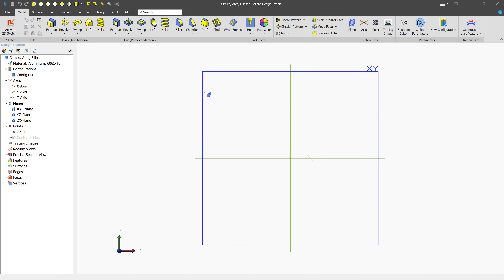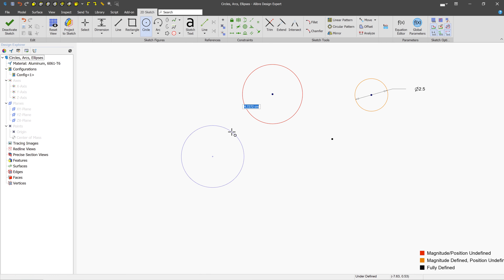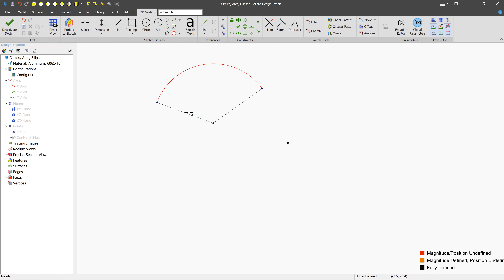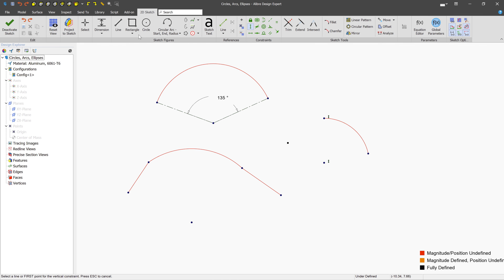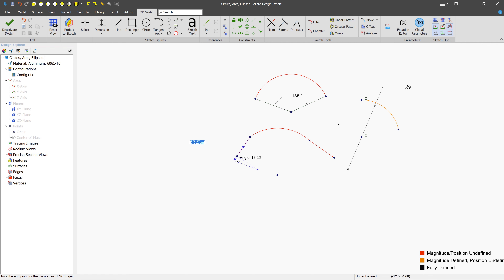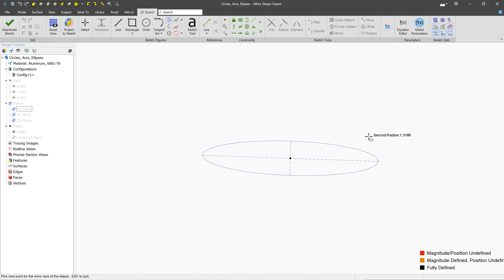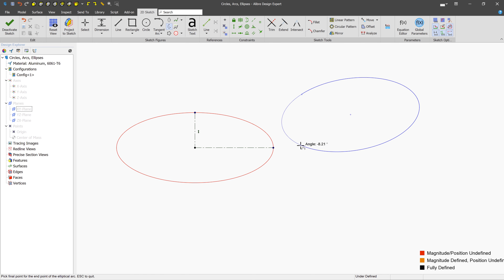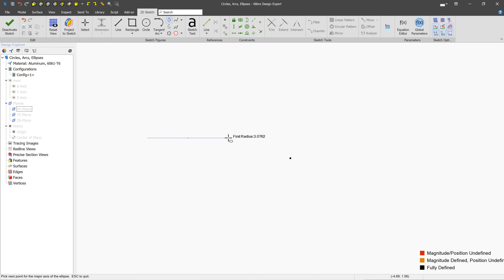Circles, Arcs, and Ellipses in Alibre Design | 2022 Exercise Series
Learn how to make, size, and manage circles, arcs, and ellipses.